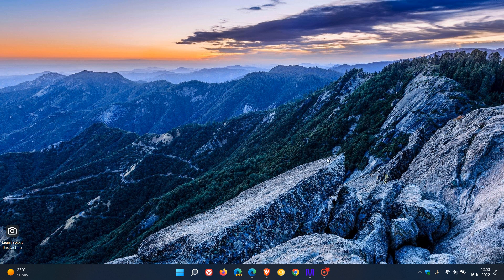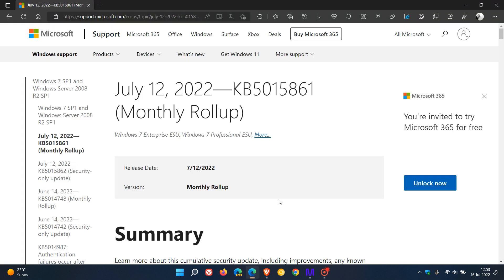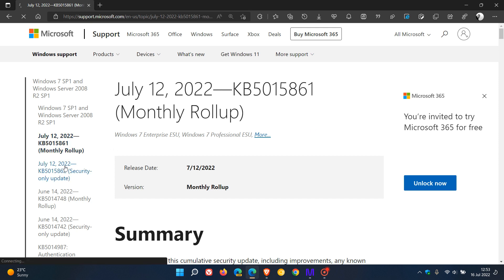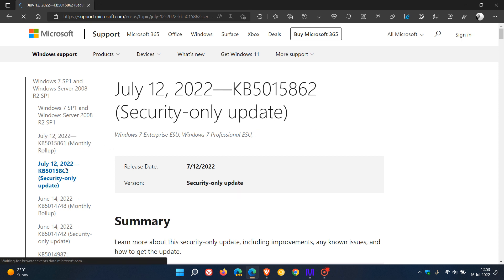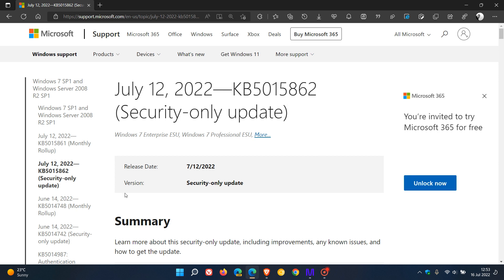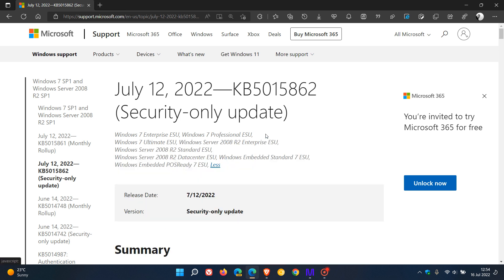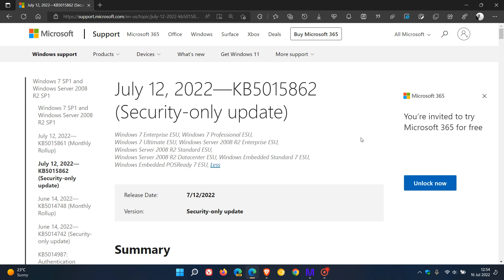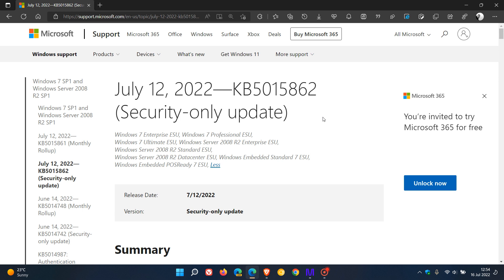Microsoft could be extending Windows 7 ESU Support to 2026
As reported by Deskmodder, Windows 7 Extended Security Updates KB5015861 and KB5015862 contain ESU licenses and keys for the next 3 years, meaning that Microsoft could extend the updates up until 2026.